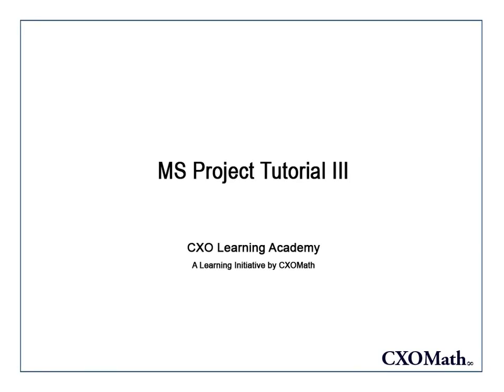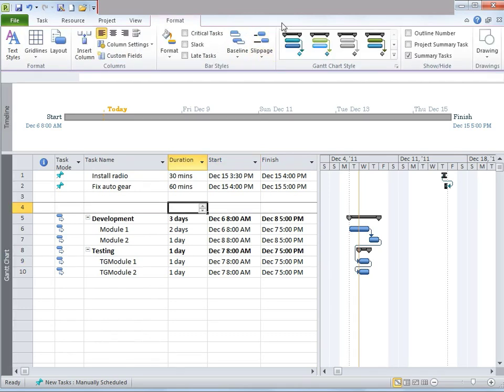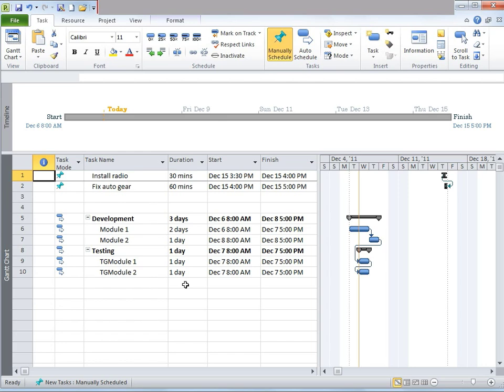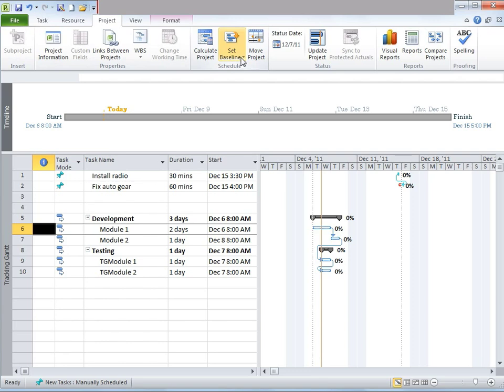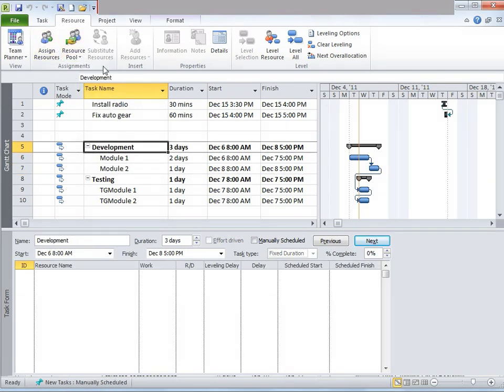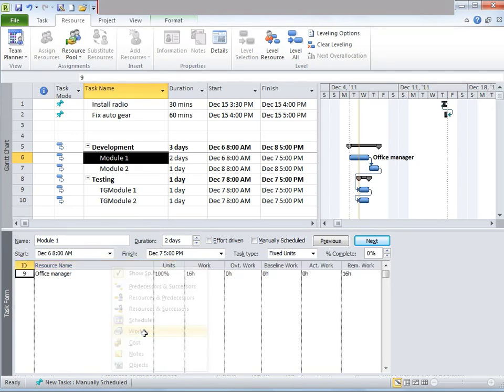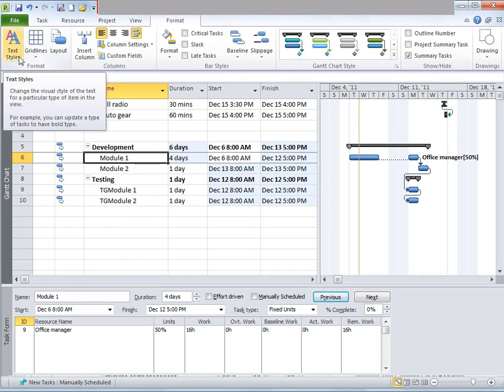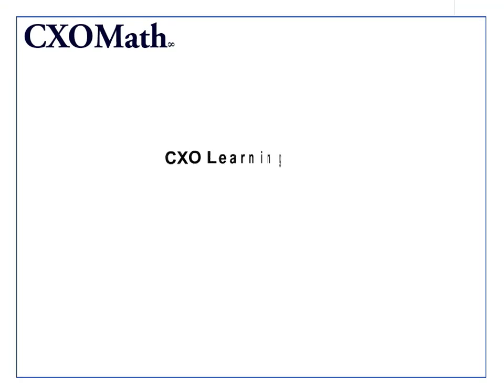Microsoft Project 2010 Tutorial 3 of 3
Microsoft Project is an excellent tool for Project and Program Management. This video is last of the three video series to familiarize you with Microsoft Project 2010 It is part of Microsoft Office suite and is used for developing Project Plans, schedules, resource management, schedules,  activity management, project baselines etc.This tutorial is going to cover Copy and Print Views, Introduce Varied Variety of Views, Formatting Gantt Chart and Timeline Views, Introduce Resource Planning and Assignment and Introduce Baselining.